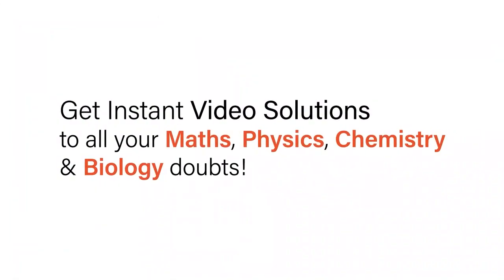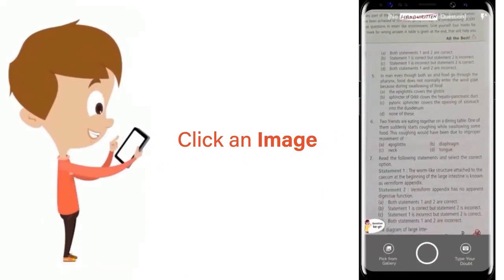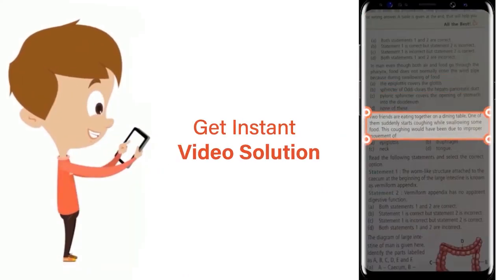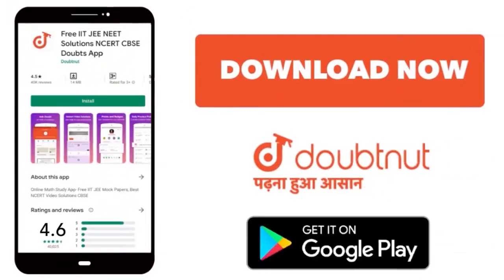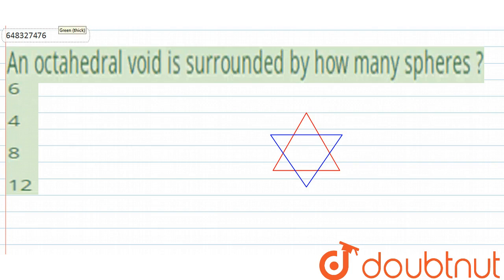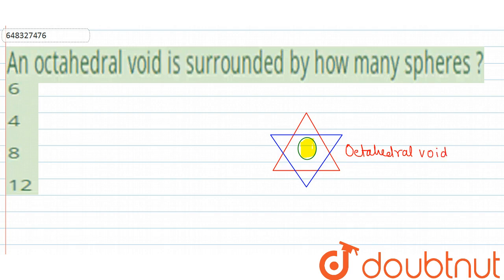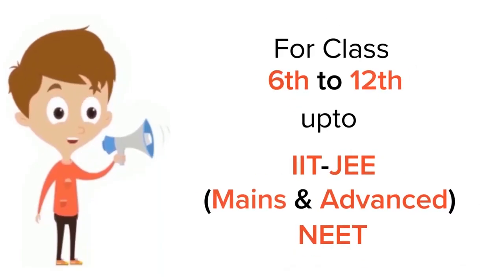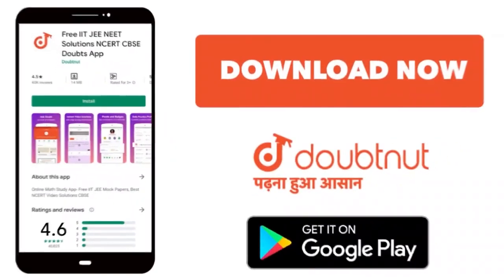An octahedral void is surrounded by how many spheres ? | 12 | SOLIDS STATE | CHEMISTRY | AAKASH ...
An octahedral void is surrounded by how many spheres ?
Class: 12
Subject: CHEMISTRY
Chapter: SOLIDS STATE
Board:IIT JEE

👉 Have Any Query? Ask Us.